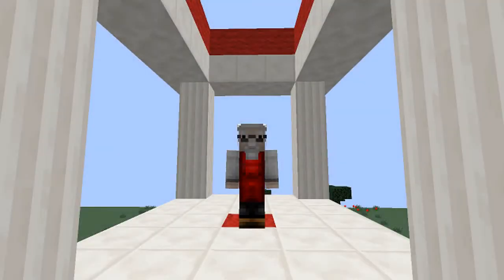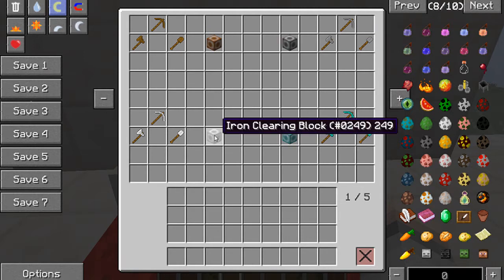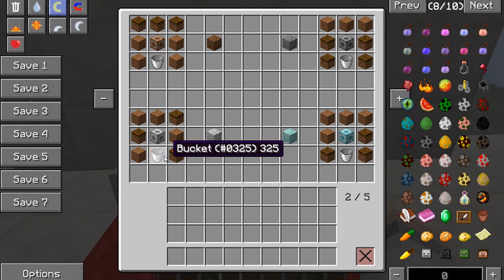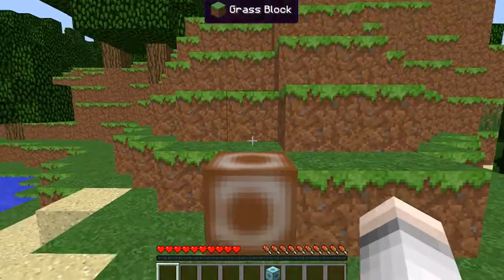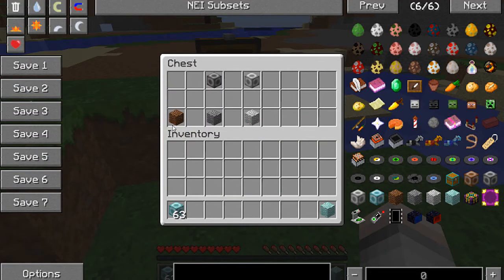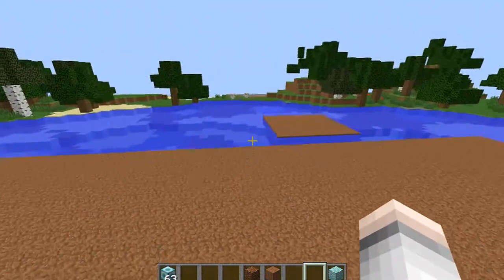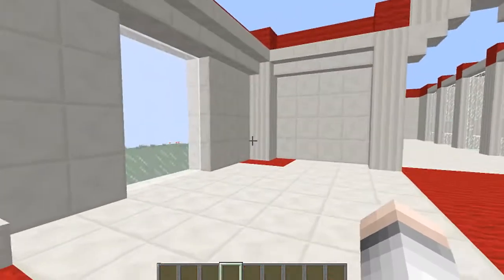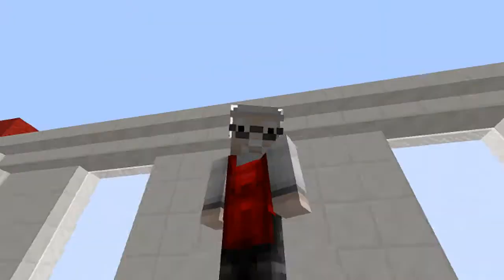Minecraft Mods: " Clearing Block Mod 1. 7. 10 "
Hi today's mod is the Clearing Block Mod .General Information With this mod you can craft two special new blocks: The Clearing Block - This block can be used to (surprise!) clear the space around it. -The Water Replacing Block - That one placed in water changes the water into dirt so you can build something there where two seconds ago was water.Thanks for looking Remember to Like and Subscribe to see More Thanks.

Project Manager: AlexanderGames